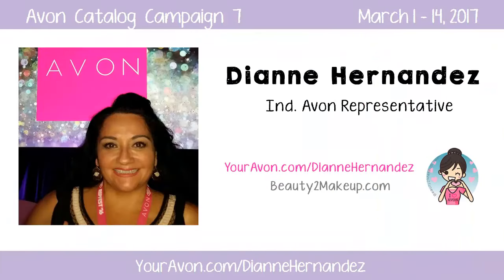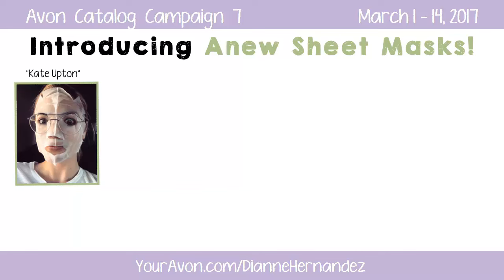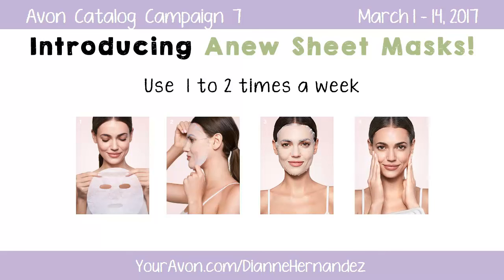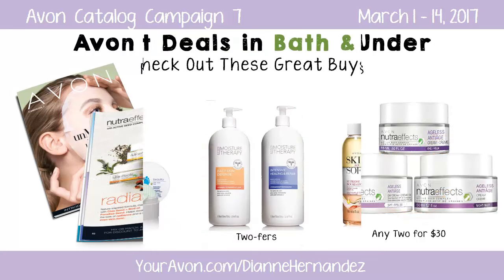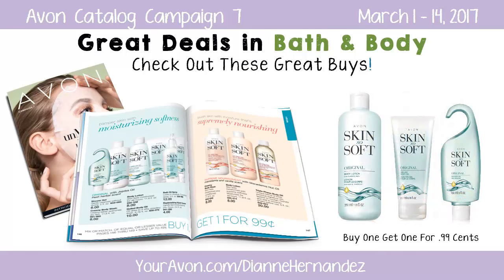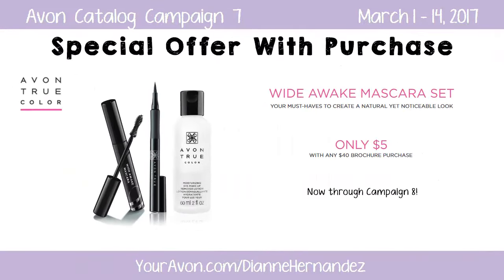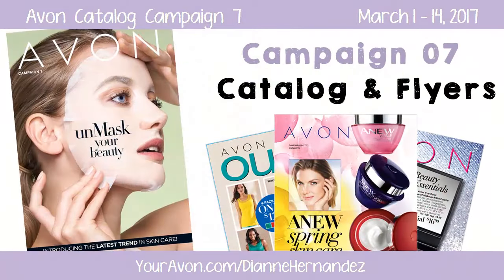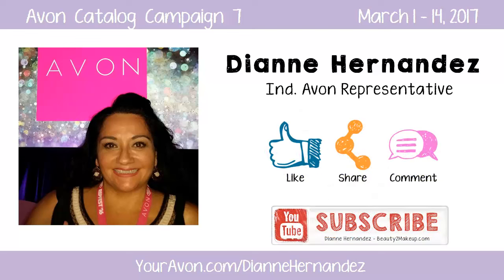Avon Catalog Campaign 7 2017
Hello Beauties!  In today’s Avon Catalog Campaign Highlights video we’ll be talking about:

1) Avon's newest skin care edition Anew Sheet Masks

2)  Great Skin Care deals  $20 and under

3)  Avon’s Bath & Body Stock Up Sale

4)  A Spring Preview to welcome the upcoming season.

5)  A Special purchase with Purchase offer for my online customers

6)  And lastly how you can win an Avon Skin Care Sampler valued at $22 and customized for your skin type!

So click  play and make sure to watch the entire video so you see all the great deals found in the Avon Campaign 7 Catalog.

VIEW THE AVON CATALOG & CAMPAIGN 7 SALES

❤  WANT TO MAKE EXTRA MONEY SELLING AVON?  ❤
                      BE YOUR OWN BEAUTY BOSS!